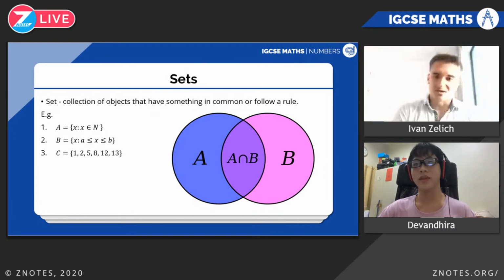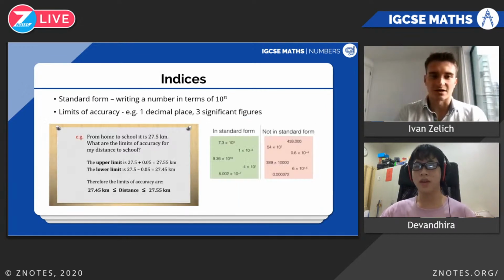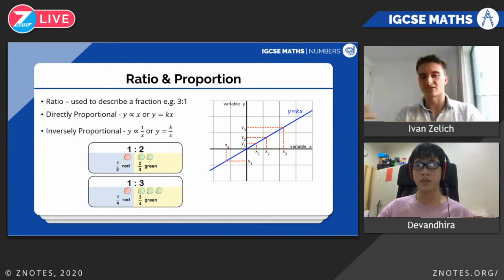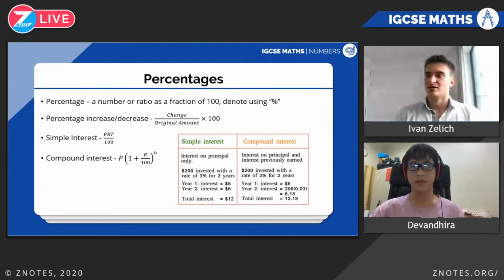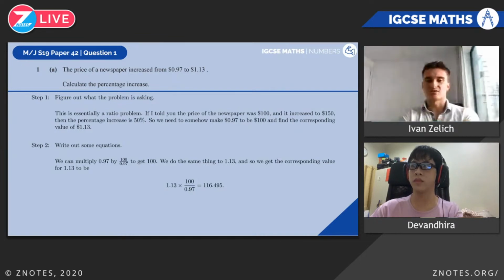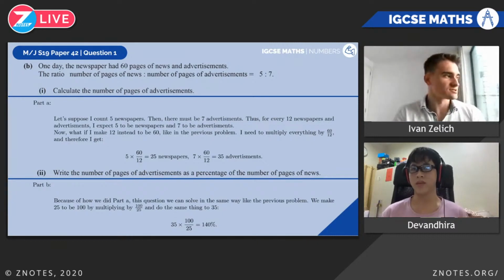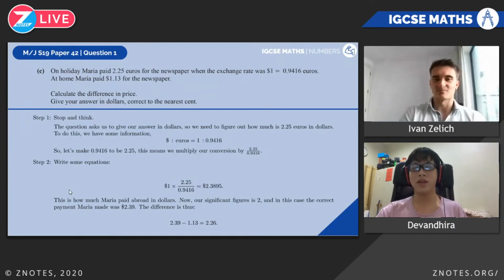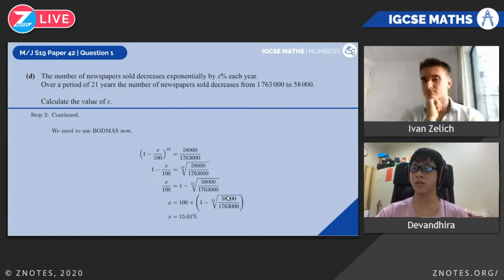Numbers | Maths IGCSE S1·E1 | ZNotes Live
In this episode ZNotes Live with Ivan Zelich, we will be discussing the first chapter of the IGCSE Maths syllabus: Numbers; which consists of Sets, Family of Numbers, HCF & LCM, Ratios, Percentages. We hope you enjoy our Live Session!

Timestamps:
0:00 Intro
1:22 Deep Dive
16:00 Work Out
28:23 Wrap Up

Expert Bio:
Ivan Zelich graduated from the University of Cambridge in 2020 studying pure mathematics. He has given two TED talks in Paris and Sydney speaaking about education and his paper on geometry that he published while in high school.  He has competed in olympiads and is excited to share his insights into test taking strategies and of course, mathematics!

Host Bio: Devandhira Wijaya Wangsa is an aspiring mathematician who has been working in ZNotes since 2019, created a total of five ZNotes, and has assisted many of his peers in mathematics ranging from secondary level to first-year undergraduates. Devan is currently studying for his A-Levels taking 4 subjects.